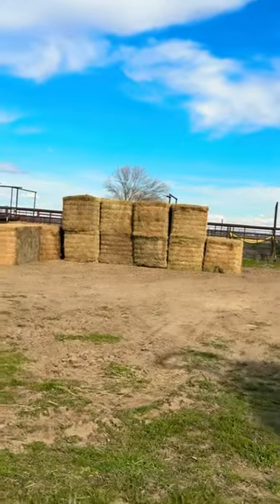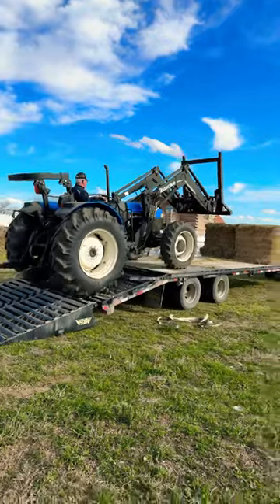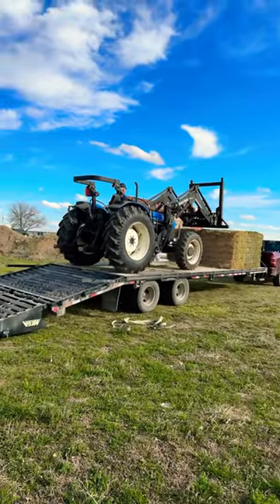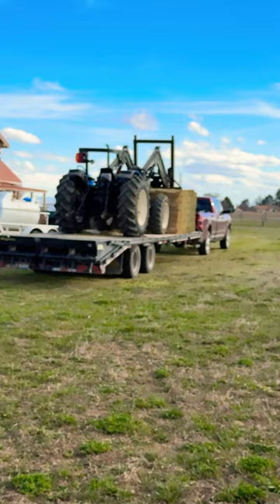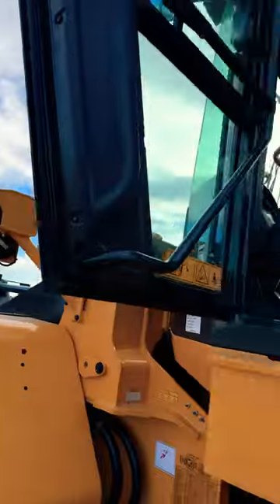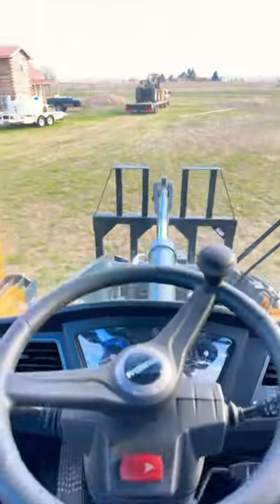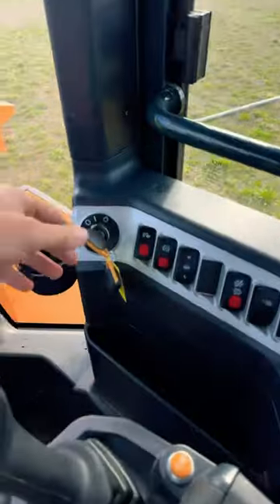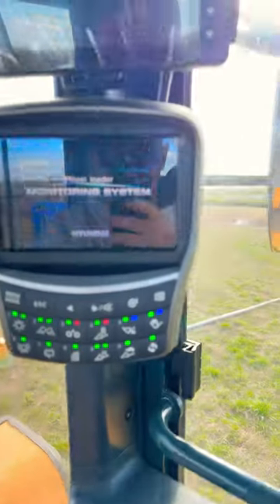thanks for the save!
@FarmEquipmentUSA thanks for the save!

Cool tools and grilling tools!

Grilling tools

Milwaukee 3/8 impact

Milwaukee 3/8 sockets